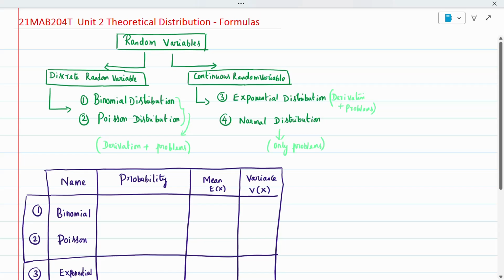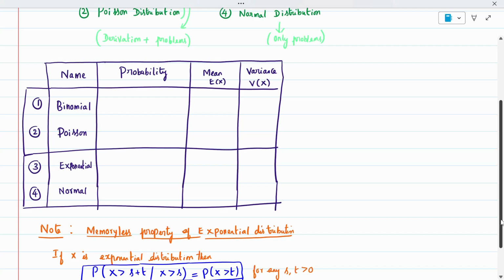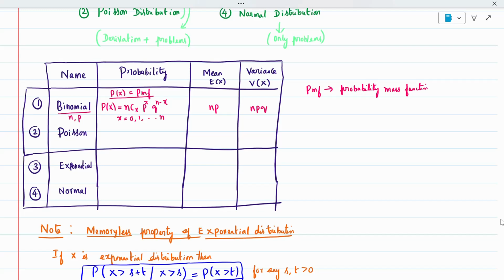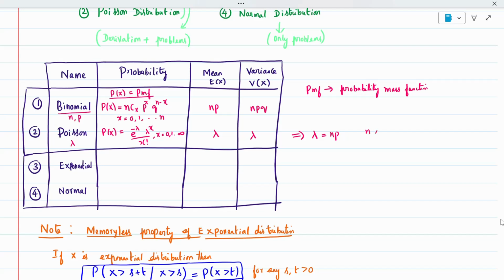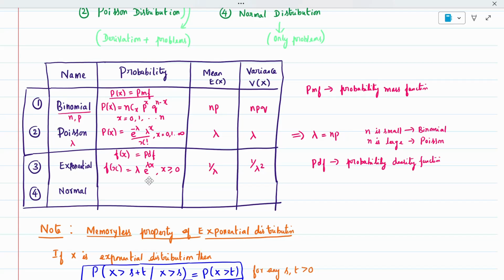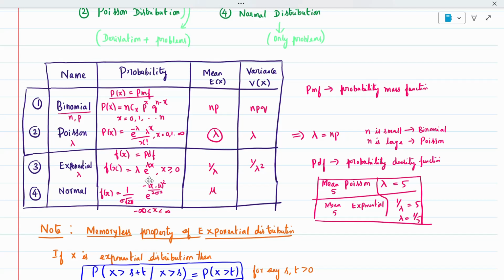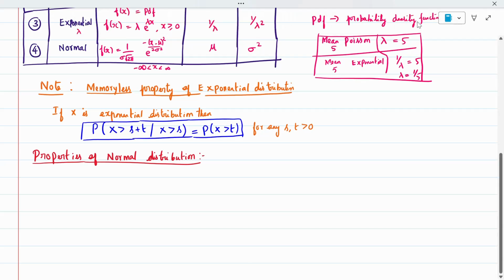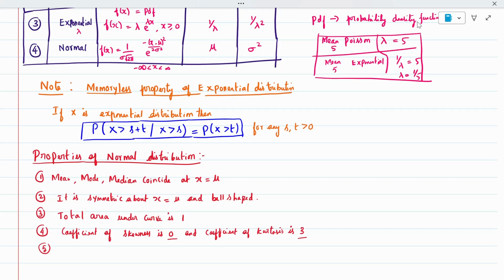1. 21MAB204T Probability and Queueing Theory - Unit 2 - Theoretical Distribution - Formula